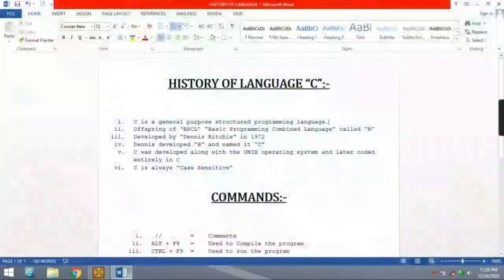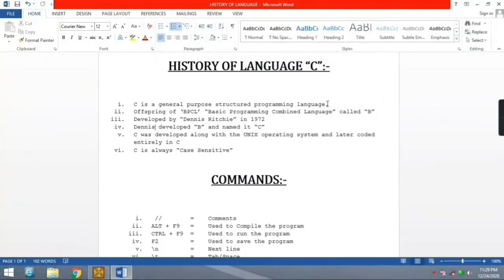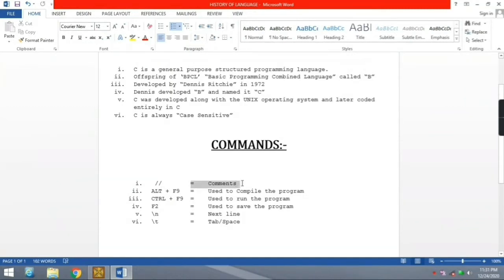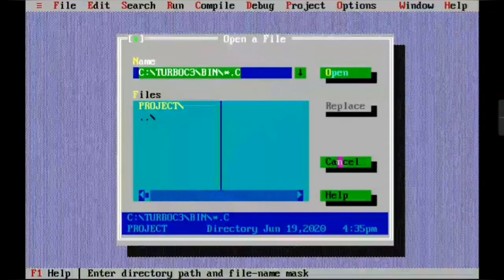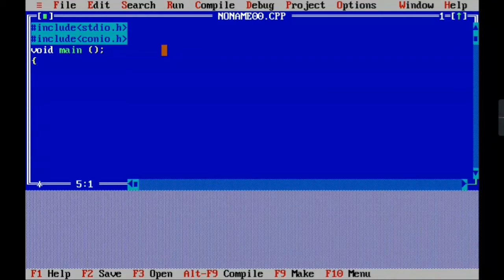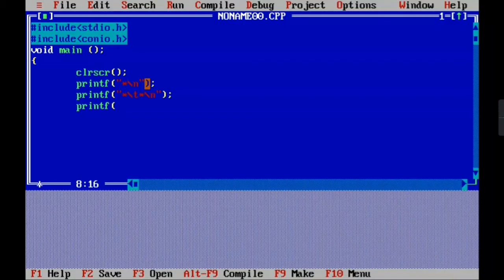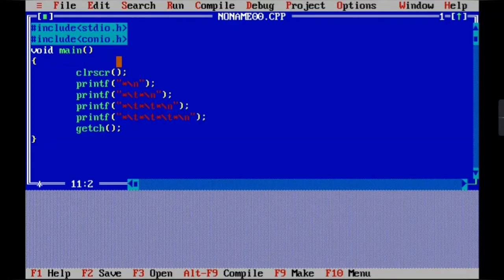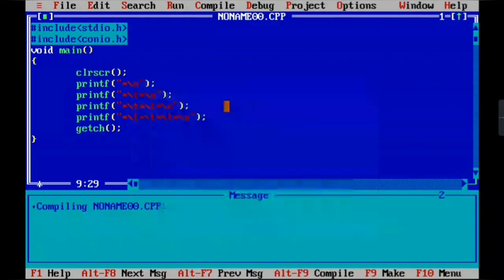Introduction To Turbo C | I-CORE - A Place of Intelligence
Turbo C For Computer:-

Hello my family;
I-Core represents to you the series of of learning of coding of Turbo C , which is Basic Programming Combined Language.

Since, in the New Education Policy of the Indian Government there has been put up a vital role of Coding in the education part of the students and it can't be neglected.

This will be a complete series learning of Language C and moreover videos will be uploaded on Interesting Key Facts , Knowledge, Case Study.